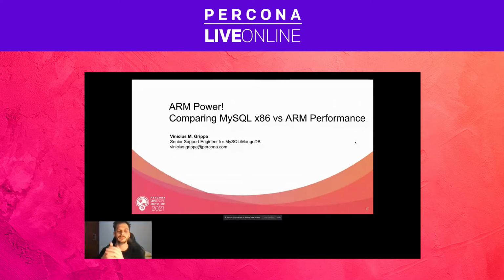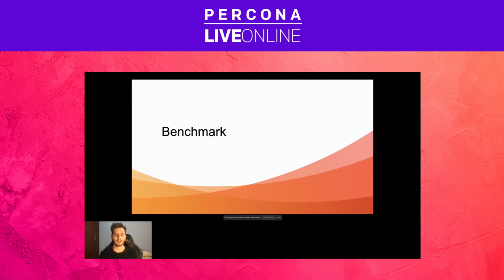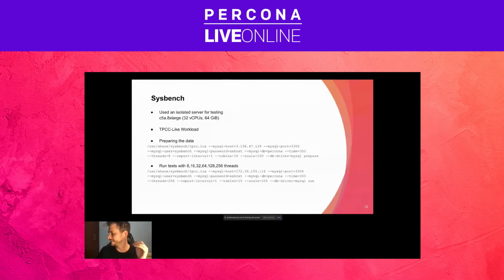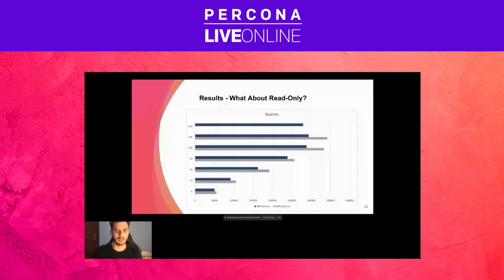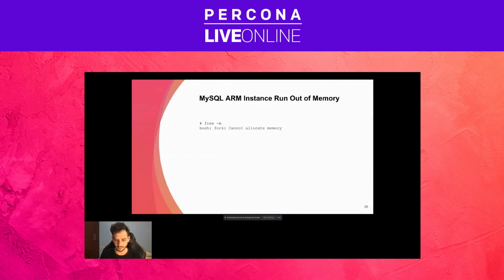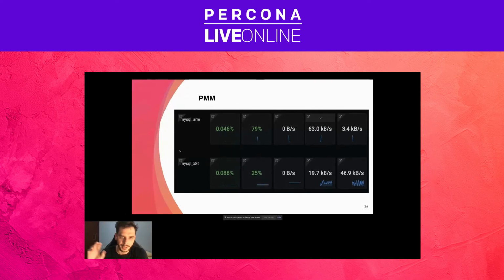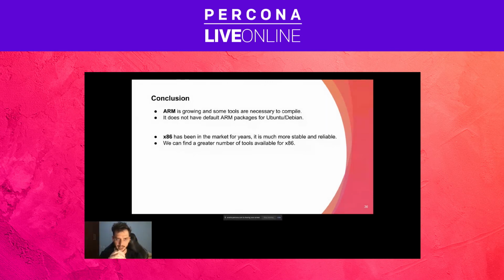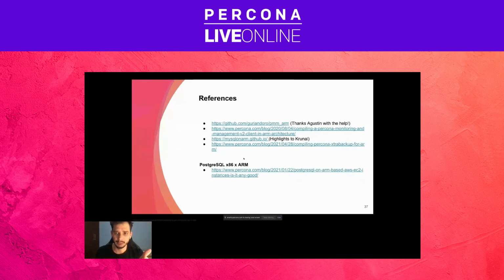Vinicius. Grippa - Percona - ARM Power! Comparing MySQL x86 vs ARM Performance - Percona Live 2021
With the recent launch of Apple M1 chips and Amazon Graviton Processor, the discussion about ARM performance compared to x86 gained a lot of traction. Not only because it shows promising results in terms of performance, but when compared to the x86 instances, the costs are in general smaller.

In this talk we are going to discuss some scenarios where we compare the performance between instances that have the same cost and instances that have similar hardware capacities.

Lastly, we will check if the ARM MySQL ecosystem (backup tools, monitoring and others) is mature to support production workloads.

It is expected by the end of the session that DBAs, sysadmins and managers have a clearer idea about ARM capabilities compared to x86.